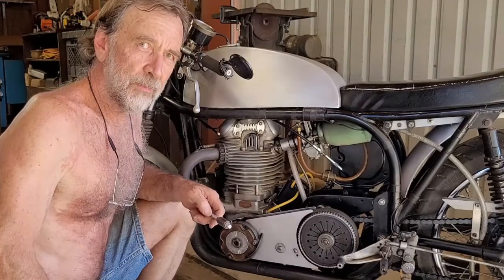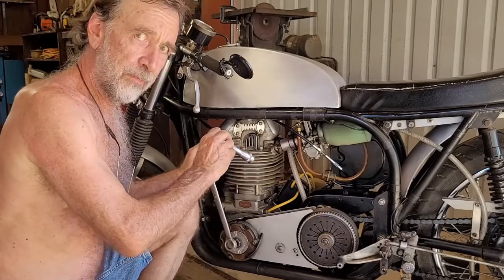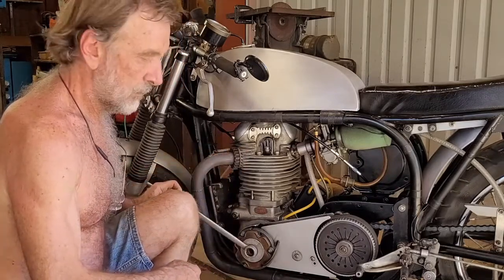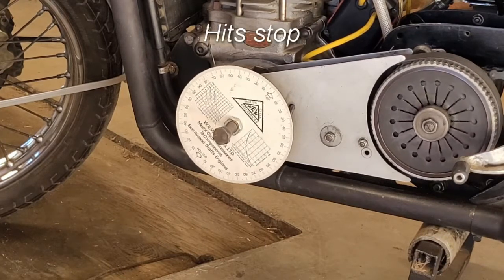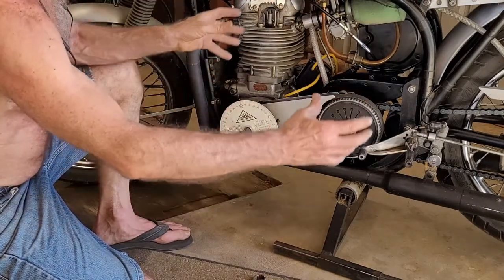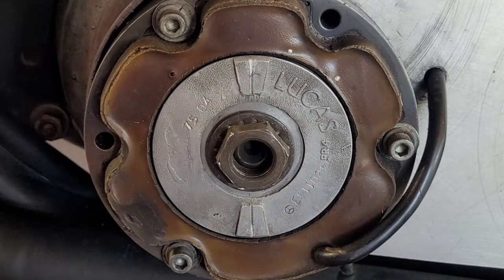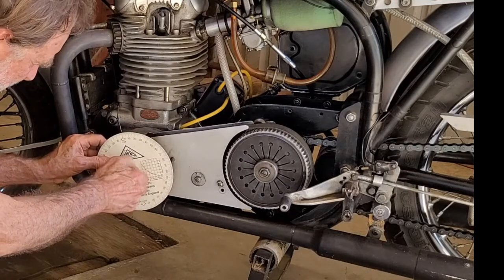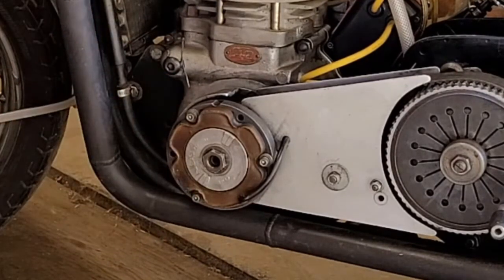Finding Top Dead Center on a Norton twin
How to find TDC on a Norton twin without taking off the cylinder head.